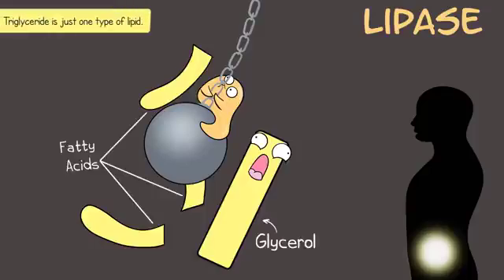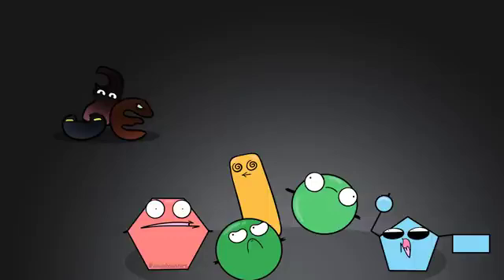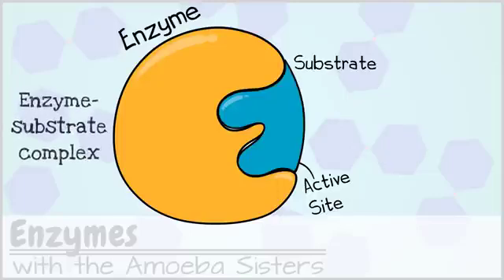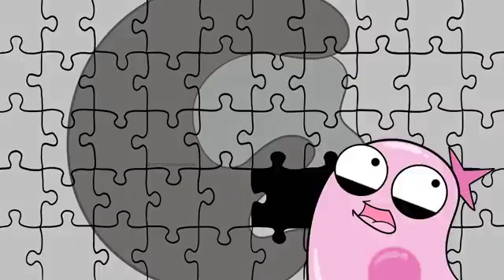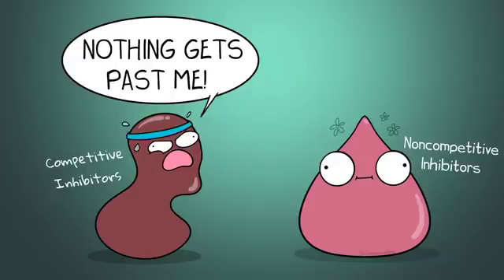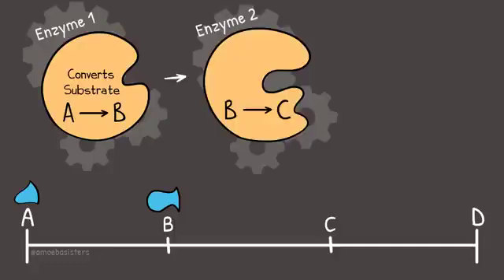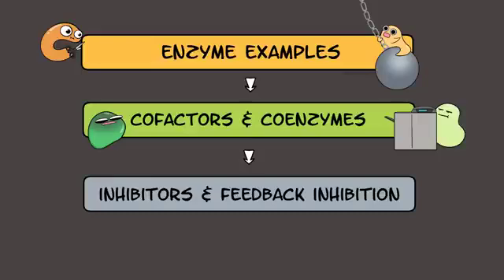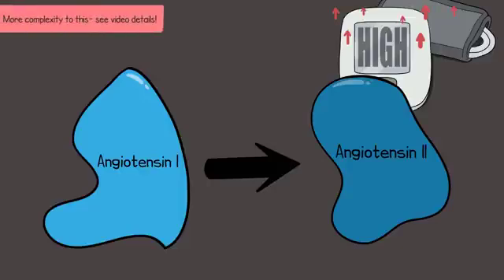Enzymes with examples in cartoon version dory easy understand ☺️